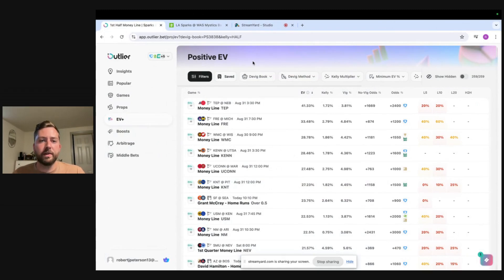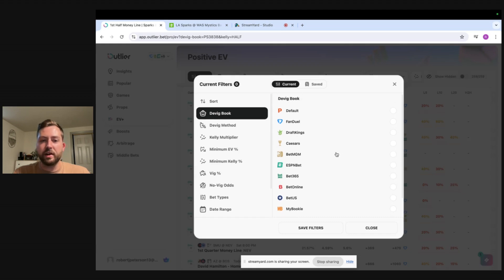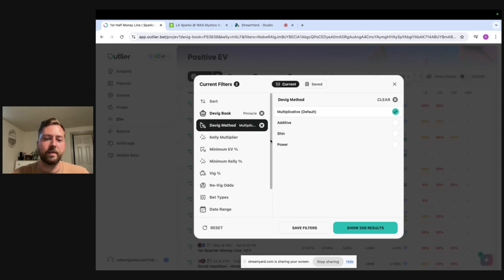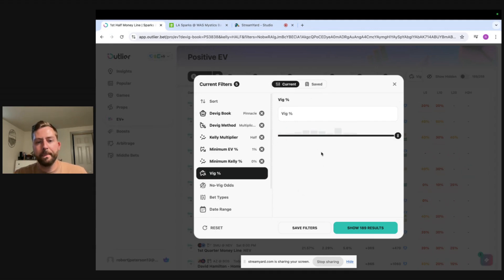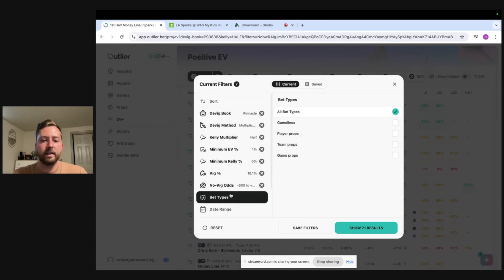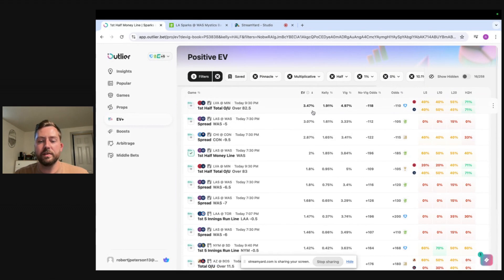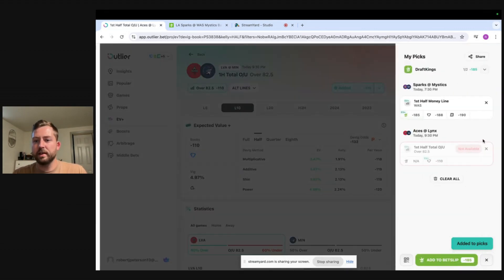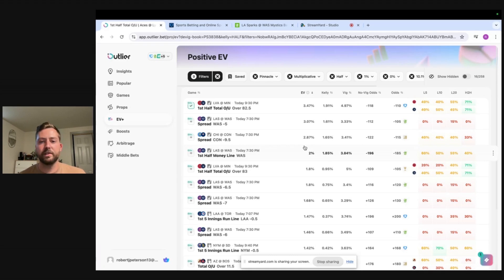Positive EV Quick Start Guide | Outlier Pro Tools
In this walkthrough video, you'll learn how to find and analyze bets on Outlier's EV Feed.

0:30 What is Positive Expected Value?
1:00 Setting Your Devig Book & Devig Methods
2:38 Setting Your Kelly Criterion Multiplier
3:10 Filtering for EV% and Kelly Criterion Bankroll %
3:50 Setting Your Minimum Vig and Fair Value Odds
5:06 Filtering for Bet Types, Leagues and Dates
6:05 Understanding the Main EV Feed
6:53 Diving into Market Details to Analyze +EV Picks, and Change Devig Books
7:32 Placing our Bets Seamlessly on Fanduel